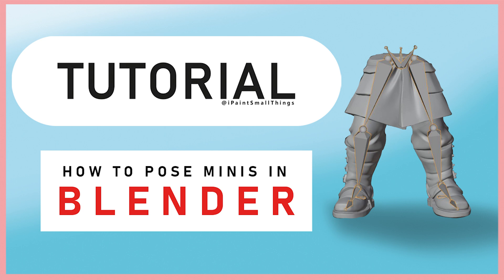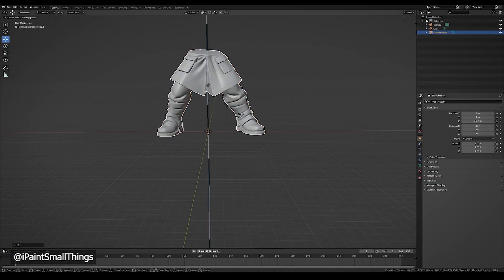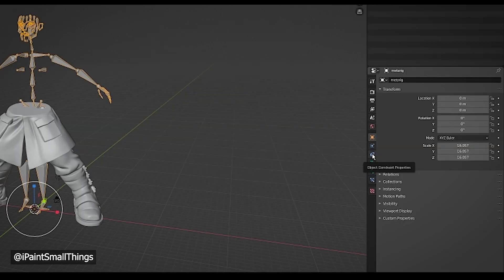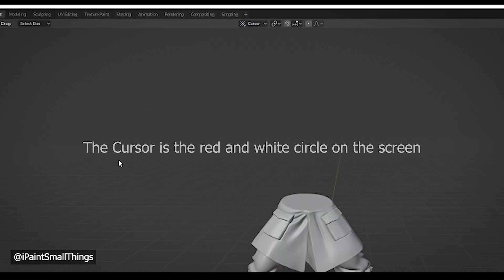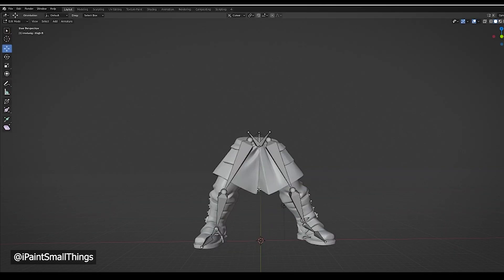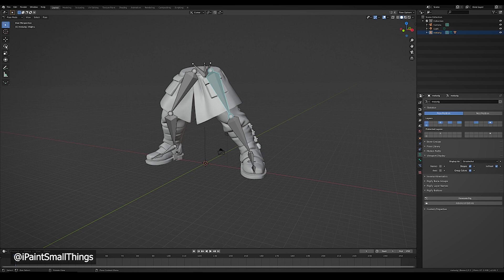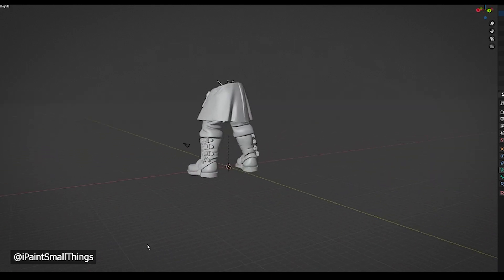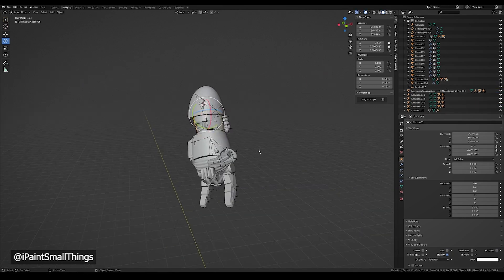How to Pose Minis in Blender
A little variation goes a long way in this Hobby, so here is a simple way to pose minis in Blender! First steps into rigging in blender.